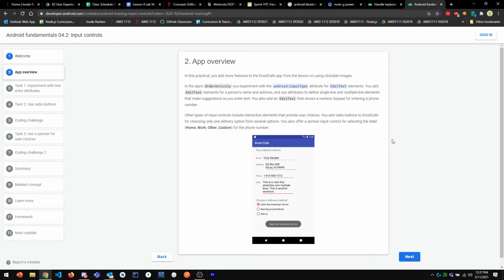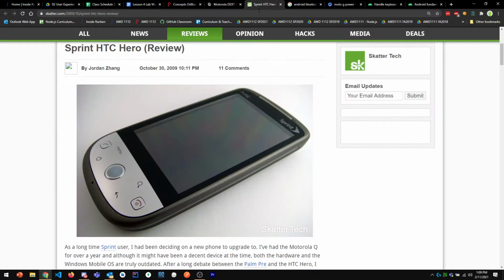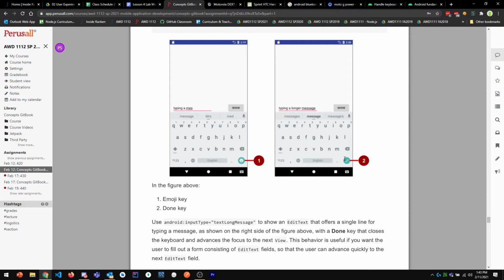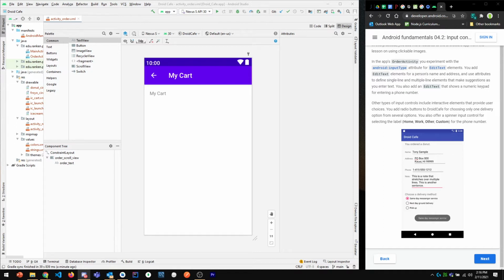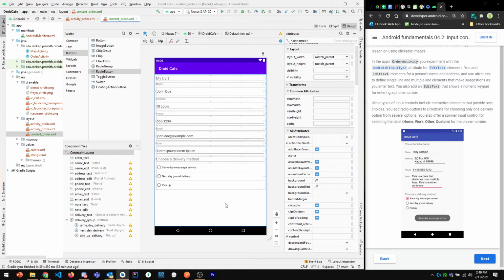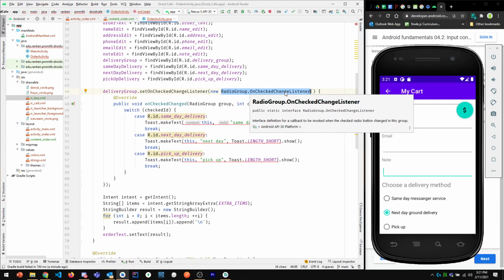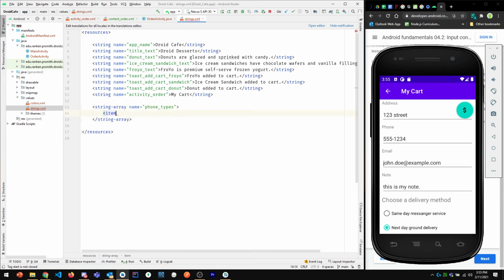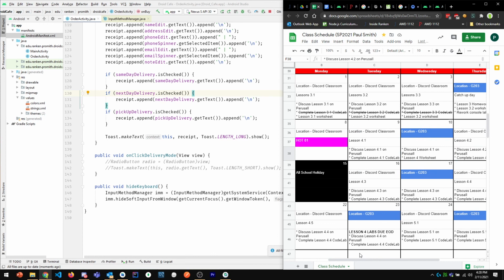Android Lesson 4.2